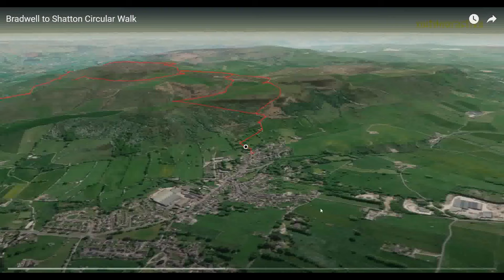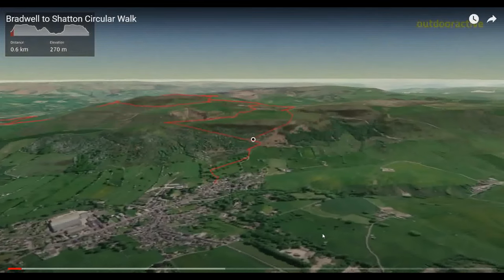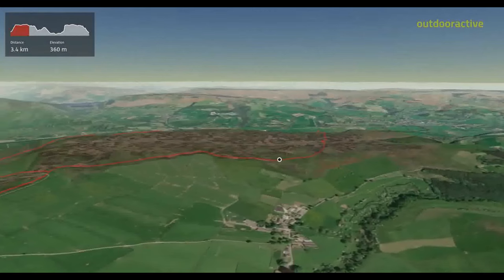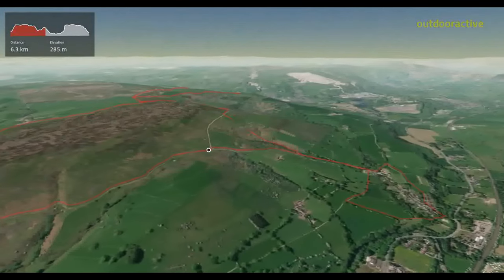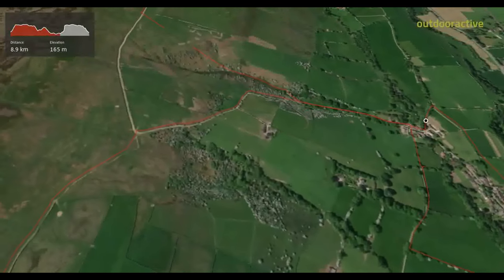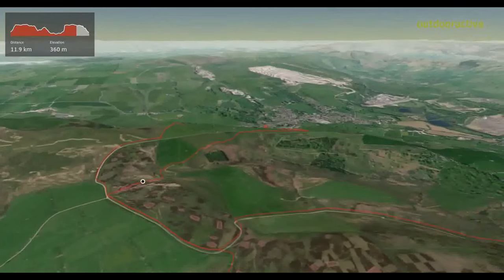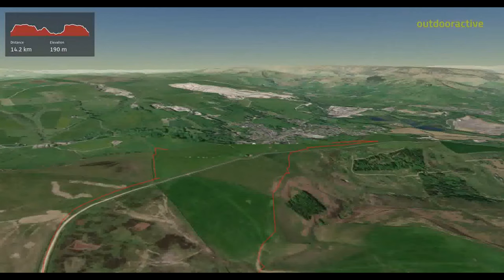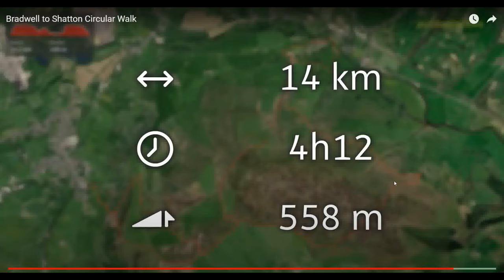The Bradwell To Shatton Hike Takes You Past A Beautiful Medieval Hall in the glorious Peak district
The Bradwell To Shatton Hike Takes You Past A Beautiful Medieval Hall!
A nice 8 mile hike from Bradwell up over the moors to Shatton and back. A couple of steep hills but other than that a nice pleasant hike and not too busy. Great views across the Hope Valley. Great solo hiking in the peak district national park and goes past the medieval hall at Offerton.

GPX file download link
All my routes are in my facebook group for downloading so please join

Detailed Route
Park up in Bradwell at GR SK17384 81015
Walk to the main road, cross and turn right past the Church
Take the next left and along the road and up the steps
Take a left onto The Hills  and continue until you come to the green.
Keep left on New Road, follow this until it becomes Edge Lane. Follow all the way to the end GR SK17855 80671
Take the footpath ahead and keep right, follow until it forks at GR SK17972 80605. Take the right path and keep following along the wall and over several stiles until you reach Shatton Lane at GR SK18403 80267.
take a right on Shatton Lane and follow until you reach the 3 way junction just south of Wolf's Pit at GR SK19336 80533. Take the right here.
Follow the path along the bottom of Abney Moor until you reach the path intersection at GR SK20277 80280. Take the path diagonally right signposted Offerton.
Cross Offerton moor following the path until you reach Offerton Hall at GR SK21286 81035 here take a left along the path towards Shatton.
At the junction with Shatton Lane at GR SK 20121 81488 take a right down to the Ford in Shatton at GR SK SK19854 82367. If you want you can take a tour of the village here. I headed back up towards the mast.
Head back up the hill you came down on until you reach the path heading to the right at GR SK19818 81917. Shortly after passing through the gate the path veers to your left through quite a boggy section at GR SK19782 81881. Follow this through the stile and up to the gate  at GR SK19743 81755 here take a right following the fence line up and then to the left. This is very steep so take you time. After a bit you come to a stile that crossed over the fence at  approximately SK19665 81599 it is the only stile over the fence so take it as you cannot get over further up.
Follow the fence line up to to the top of the hill and then follow the path up to the gate on Shatton Lane at GR SK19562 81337.
Once through take a right and follow Shatton Lane past the mast until you are back at the junction at Wolf's Pit GR SK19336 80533 take a right here.
Follow Shatton Lane until you reach the path to the right towards Overdale at GR SK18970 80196.
Follow the path down and over the wall until you reach the junction with Brough Lane (Old Roman Road) at SK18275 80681. take a right here.
Shortly after turning right you will see a footpath on the left signposted Bradwell GR SK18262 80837. This not shown on the map but saves about an 0.8 mile loop. Follow this until you meet the path at GR SK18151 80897.
Take a left and follow the path (indicated by blue arrows) along Bradwell Edge until you reach the junction at GR SK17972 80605. Take the right down the hill. This takes you back to Edge Lane and back to the car following the start of the route in reverse.

0:00 Route Walkthrough
2:43 Bradwell to Robin Hood Stones
5:30 Robin Hood Stones to Abney Moor
13:14 Abney Moor to Offerton Hall
20:32 Offerton Hall to Shatton
26:56 Shatton to the Mast (700ft ascent)
34:56 Mast to Overdale
36:31 Overdale to Bradwell